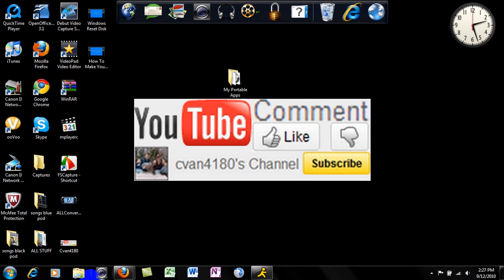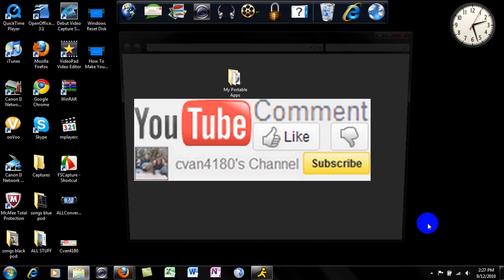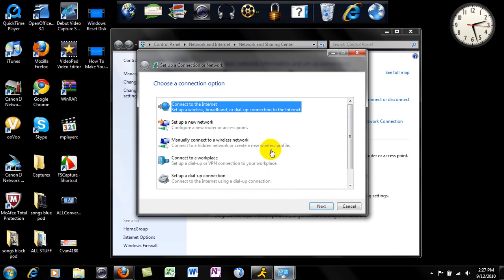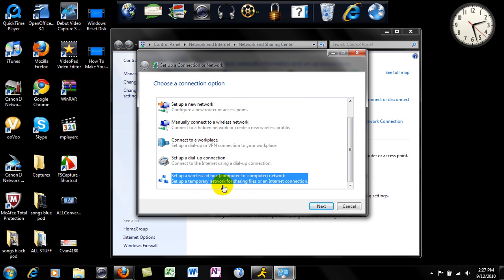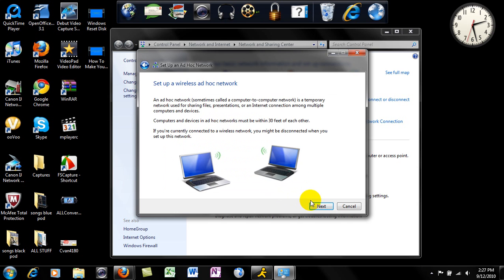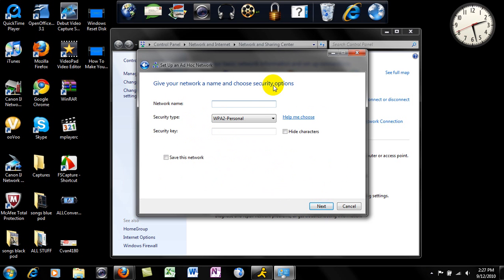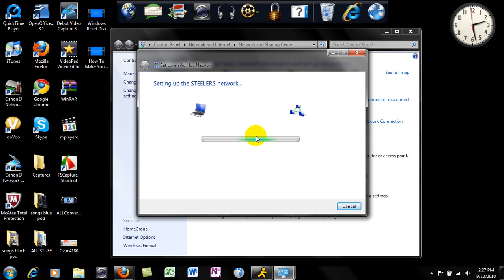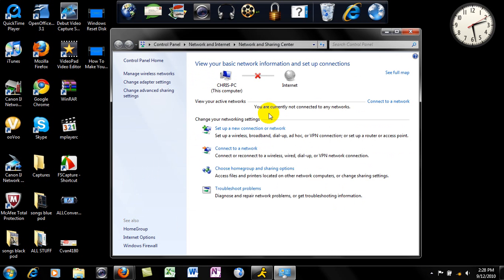How To Make Your Computer A Wireless Router 2 Windows 7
How To Make Your Computer A Wireless Router 2 Windows 7 quick and easy
the second video, different method